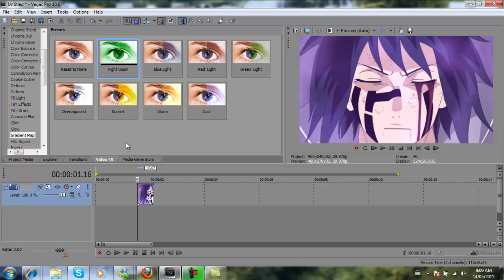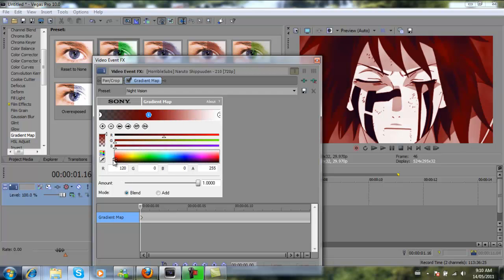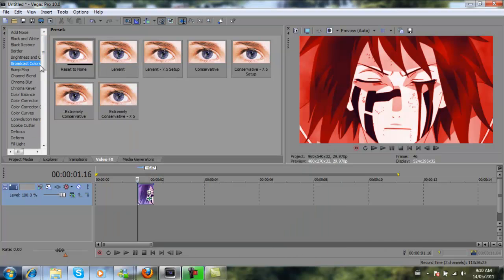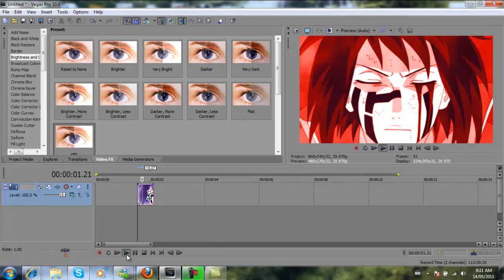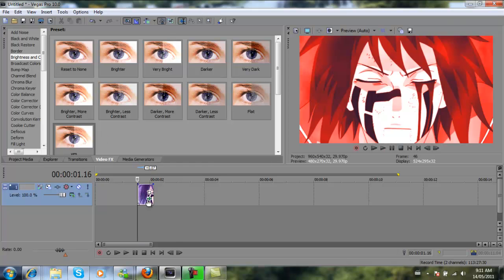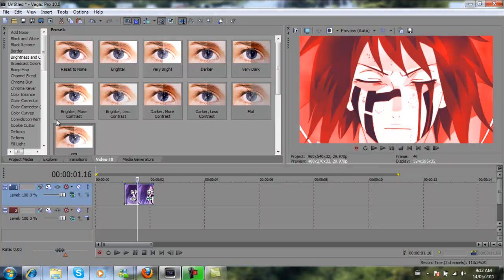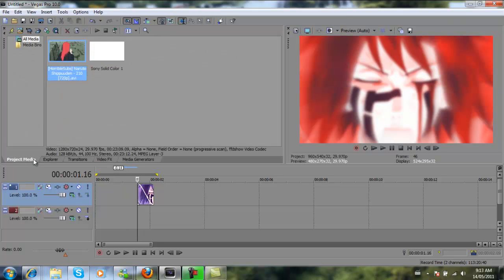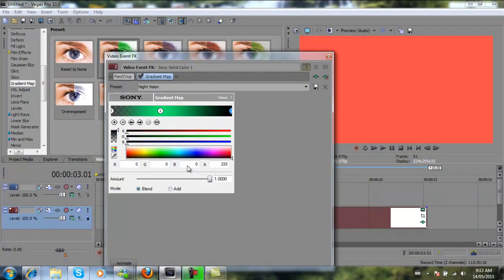Color Flashes Tutorial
Tutorial By: Shayan

Hey guys, this has been a tutorial on color flashes for those who have been interested in learning them. If anyone still has any questions, for example "how do you color corrector to make the the gradient change color or look more blended with the scene?" feel free to ask in comments, or pm my own youtube account.
I didnt go into too much detail seeing as how it was a basic color flash tut only.